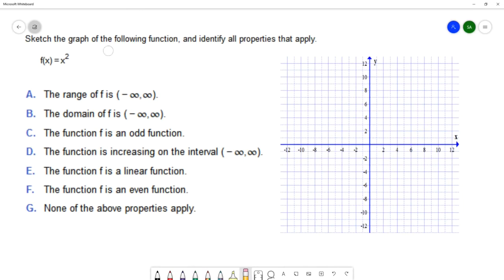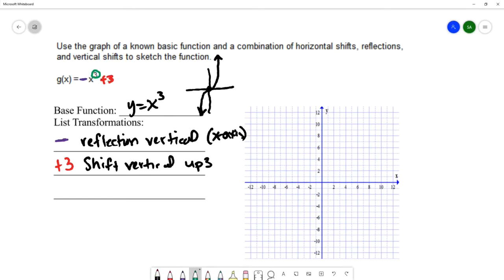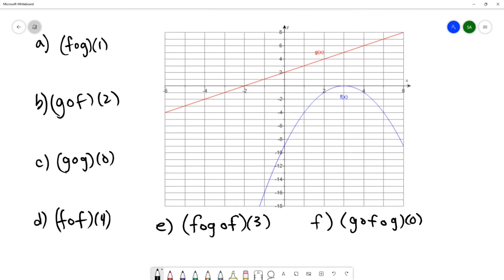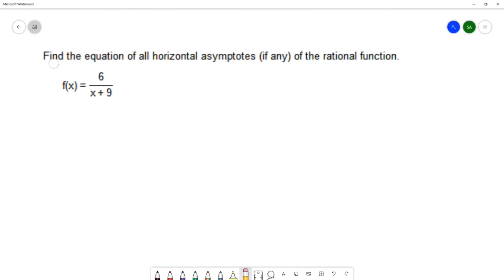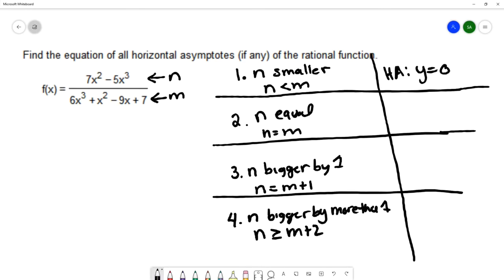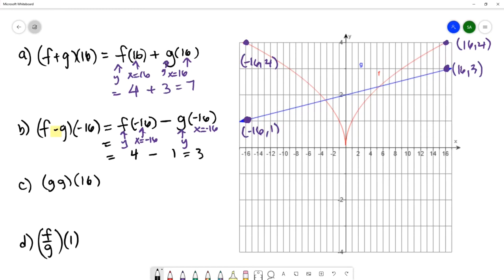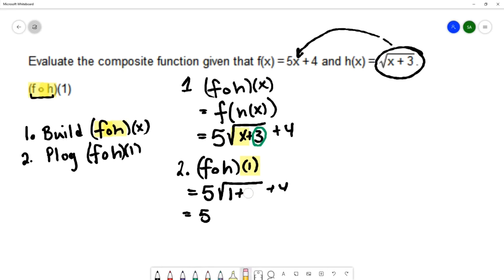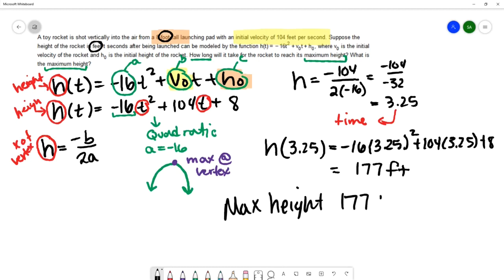College Algebra MAC1105 Q&A Test 2 B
0:00 3.3.1 Graph the basic function f(x)=x^2; identify properties
6:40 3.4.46 Transformation of functions; base: cube; reflection and shift
10:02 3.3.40 Determine the rule for piecewise defined function given the graph (linear and constant)
17:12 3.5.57 Evaluate composed functions from the graph
23:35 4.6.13 Horizontal asymptotes of a rational function (case 1: n less than m)
32:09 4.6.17 Horizontal asymptotes of a rational function (case 2: n=m)
40:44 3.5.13 Evaluate combined functions from a graph
46:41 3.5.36 Build composed functions
50:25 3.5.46 Evaluate composed functions
55:09 4.2.3 Maximum height using the position function (toy rocket)